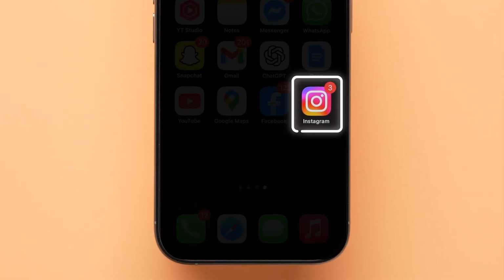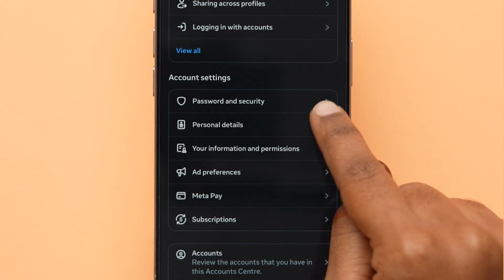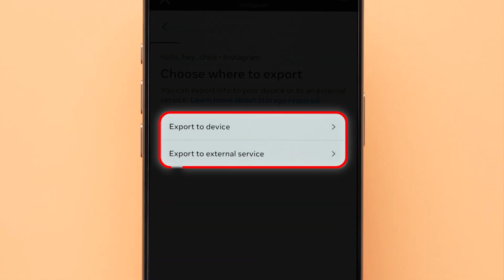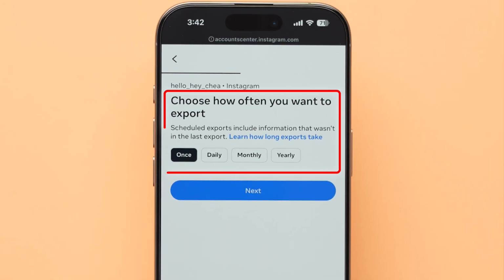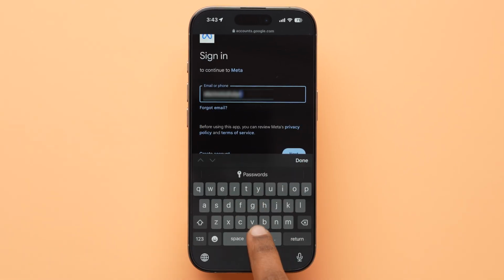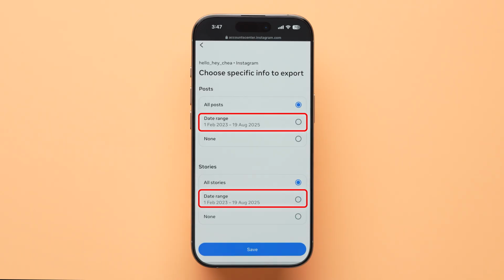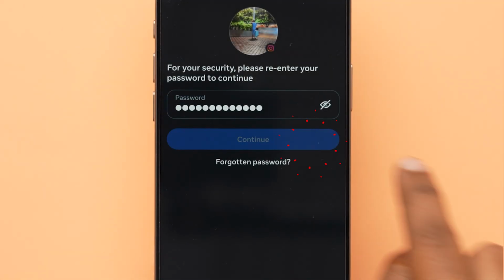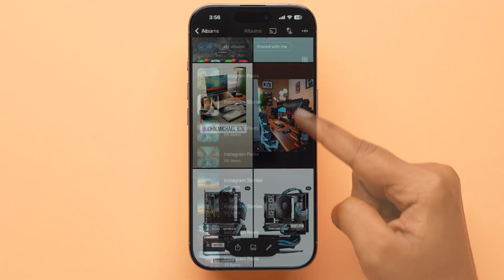How To Transfer Instagram Posts & Stories To Google Photos?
Learn how to transfer your Instagram posts and stories to Google Photos in just a few seconds! In this tutorial, we'll show you a quick and easy method to move your Instagram content to Google Photos, allowing you to free up space on your phone, keep your memories organized, and access them from anywhere. Whether you're looking to backup your Instagram data, switch to a new phone, or simply want to have a secondary storage option, this trick is a game-changer. So, watch till the end to find out how to transfer your Instagram posts and stories to Google Photos in seconds!